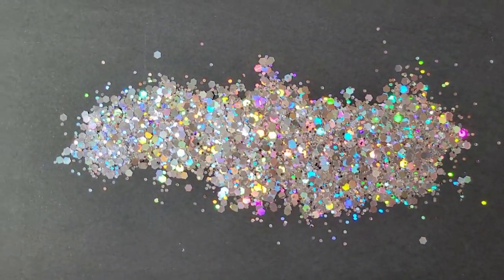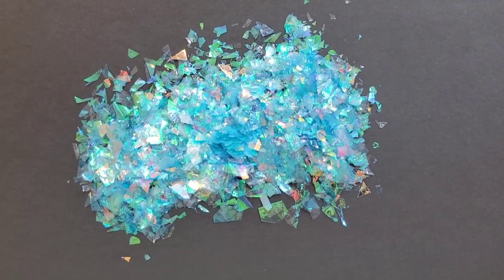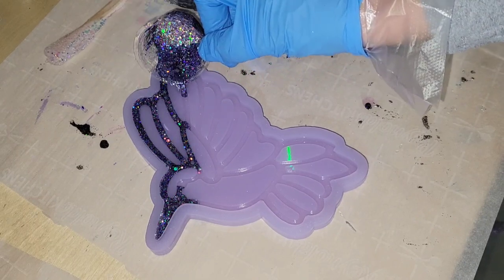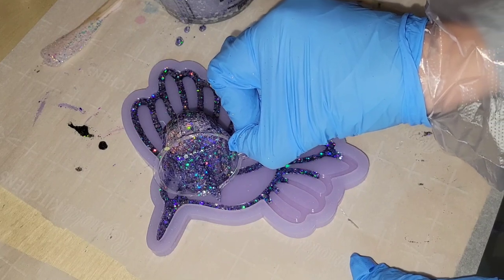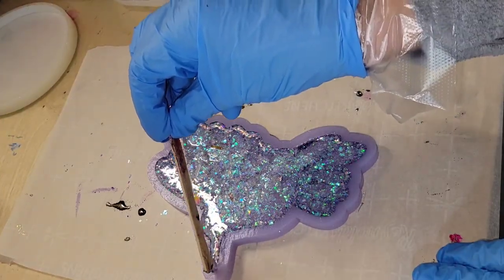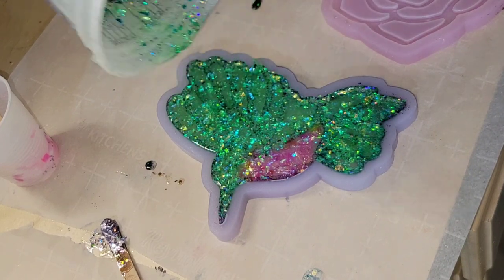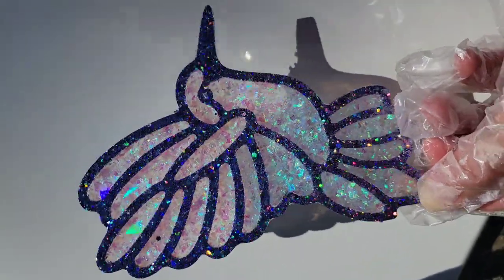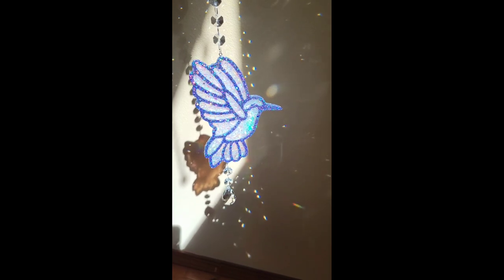Exciting news 🤩 2x holographic resin hummingbird DIY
Link to my magnolia sparkle mylar glitter used in today's video

On these hummingbirds I used vivid holo chunky mix glitter from @Resin Fanatics  in periwinkle

Small spouted pouring cups from @LET'S RESIN

Link to the hummingbird holographic mold used in today's video

8oz disposable mixing cups for resin

3M half face respirator I use. You must purchase 3M organic vapor filter cartridges separately.

3M organic vapor filters/cartridges I use on my respirator